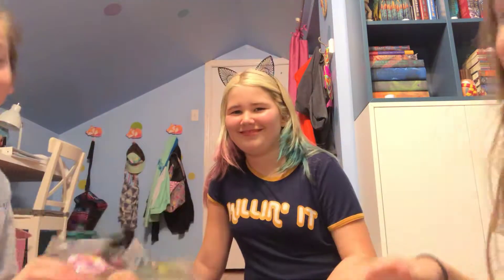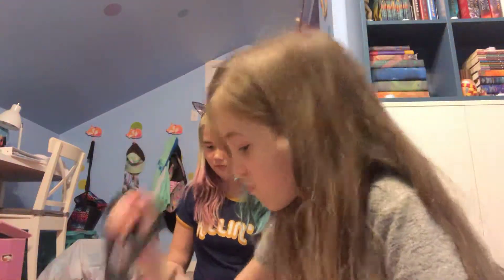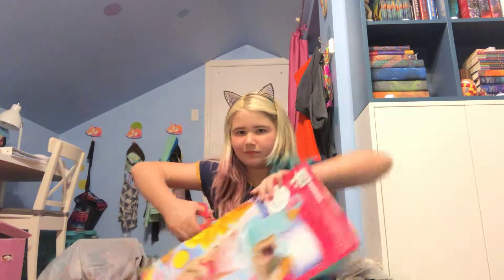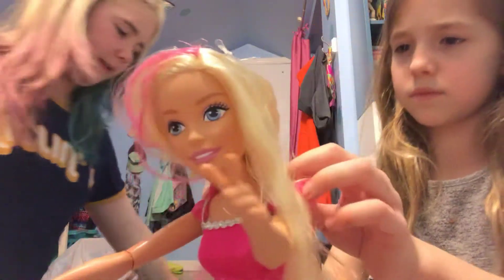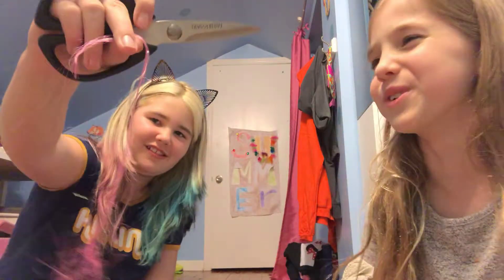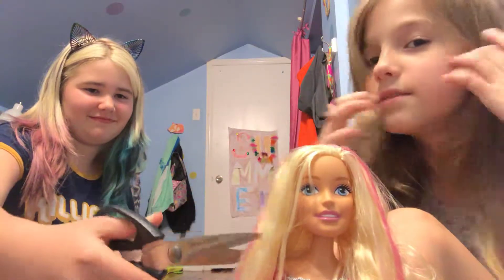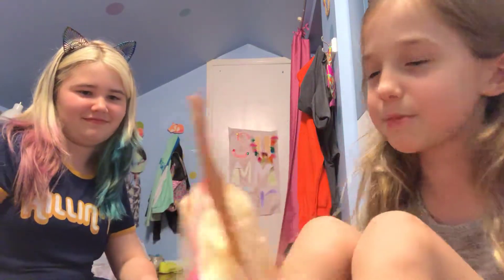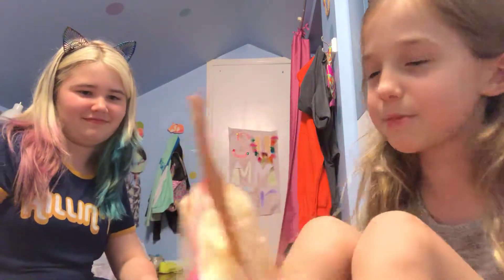Killing dolls....or killer dolls?!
What will happen. WTF